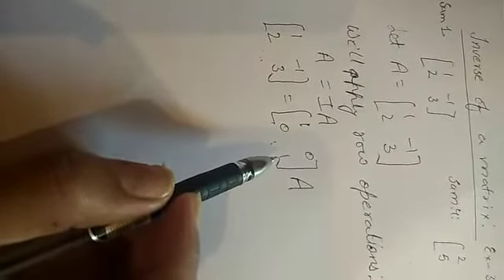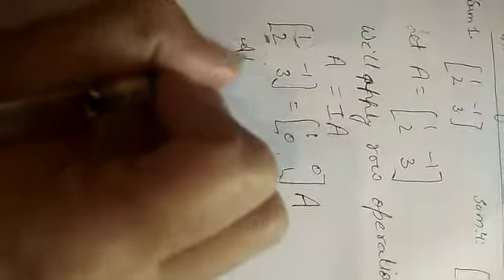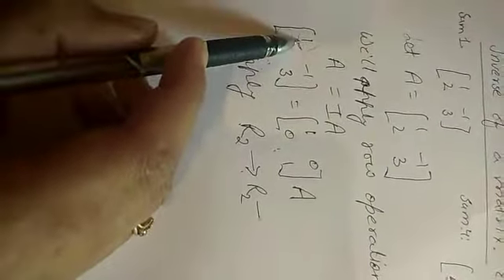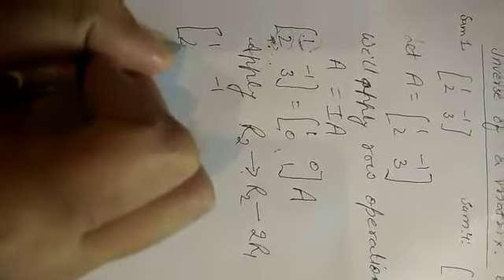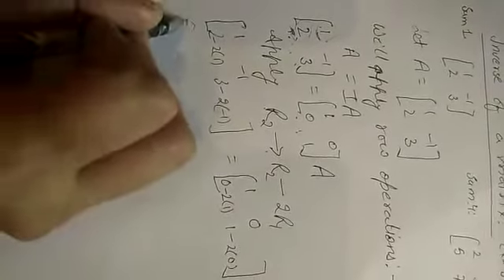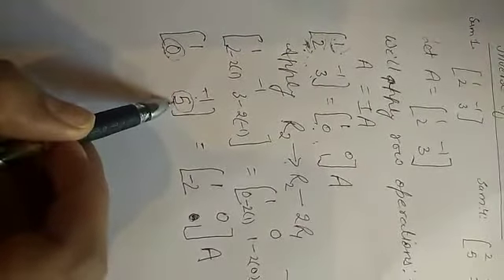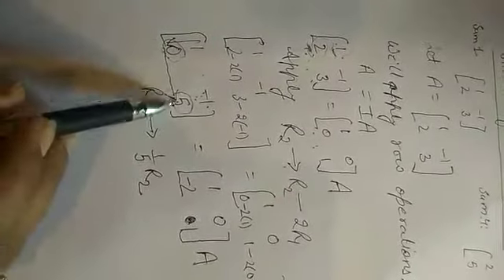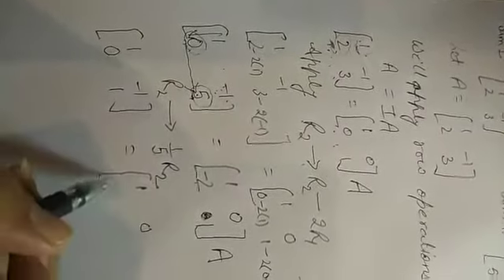Use of elementary operations to find inverse of 2*2 matrix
Video from Navneet